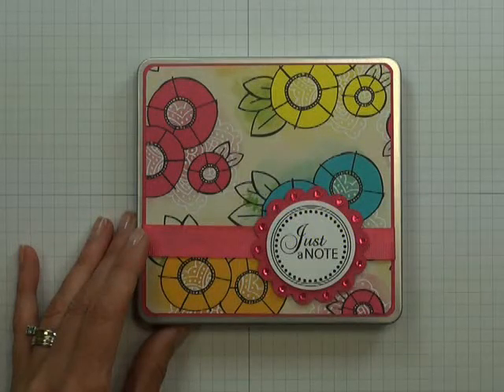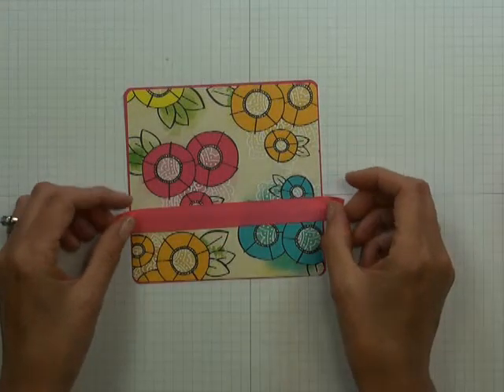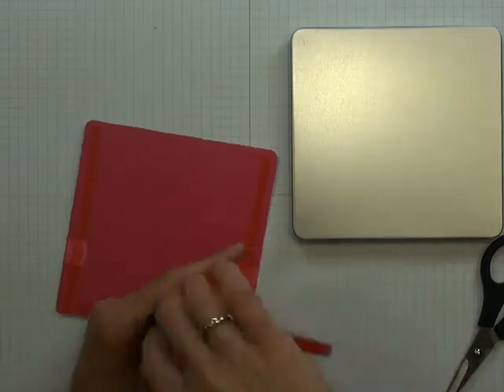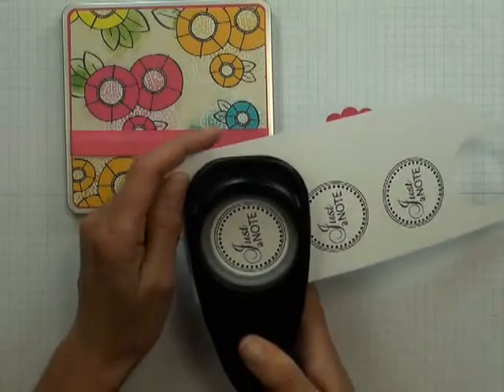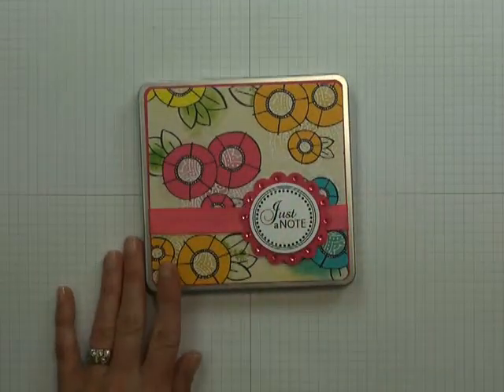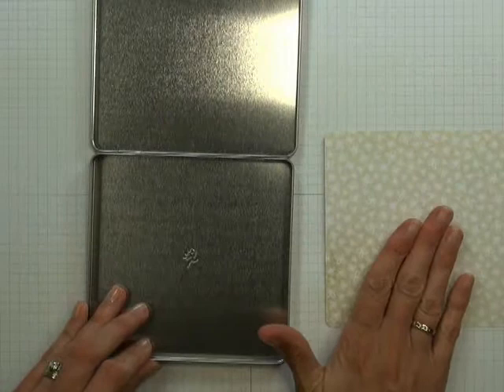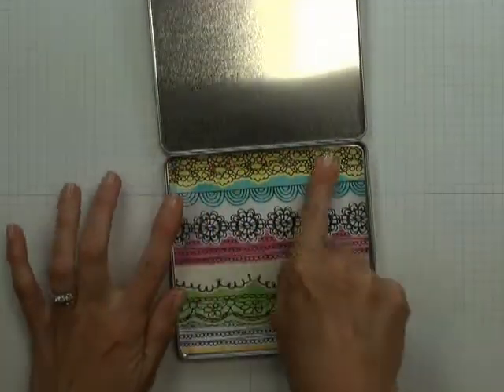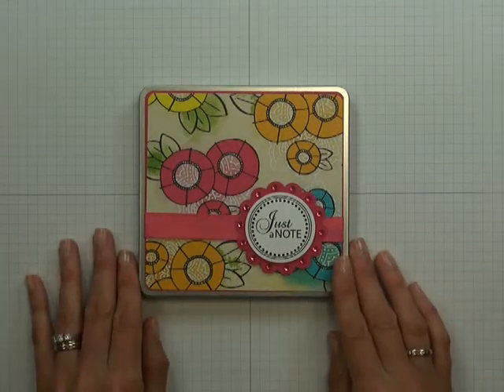Just A Note Calendar and Note Pad Tin 2013